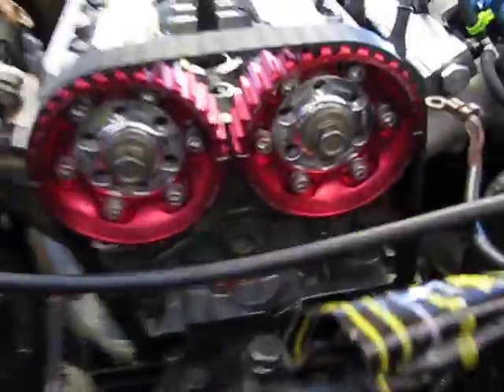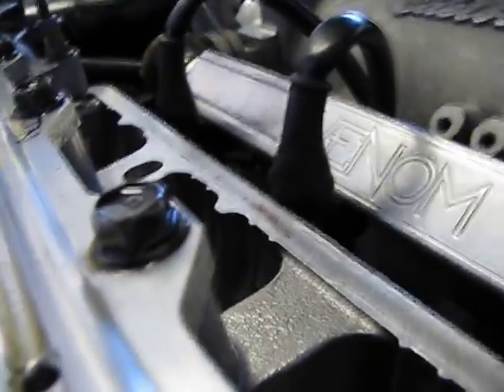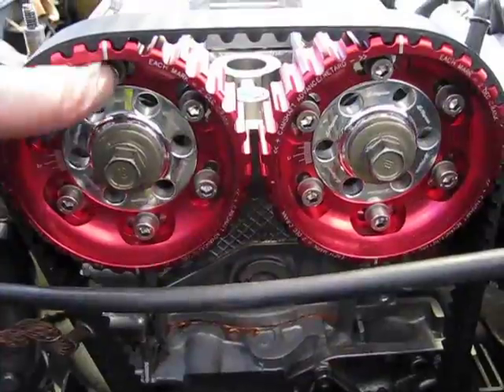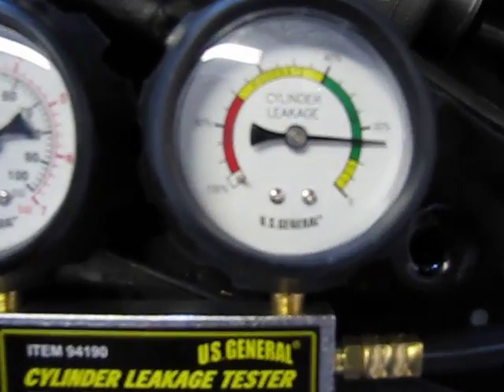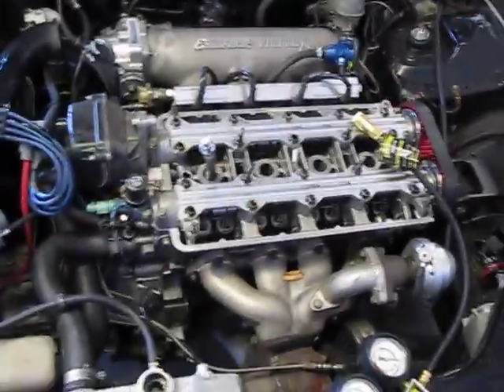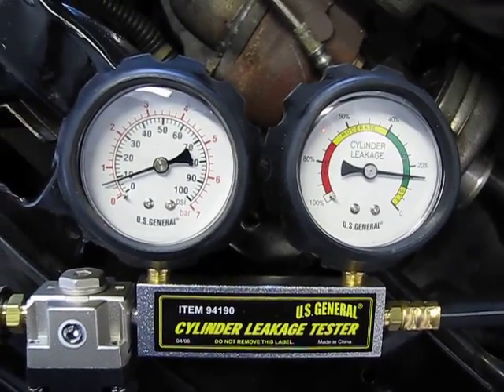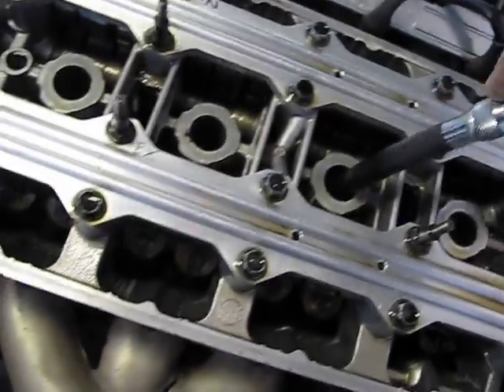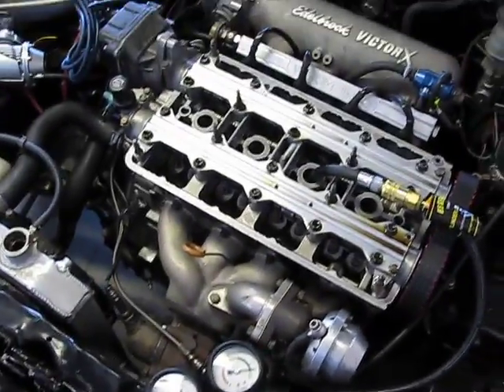b20 vtec turbo leak down test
take a look at this and giive me some feedback.
this was on my b20 vtec tubo motor